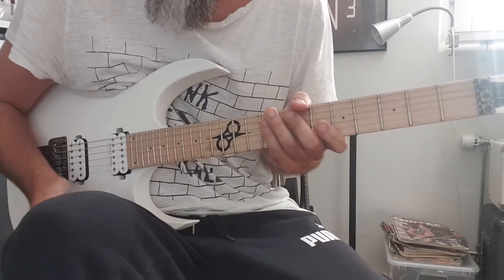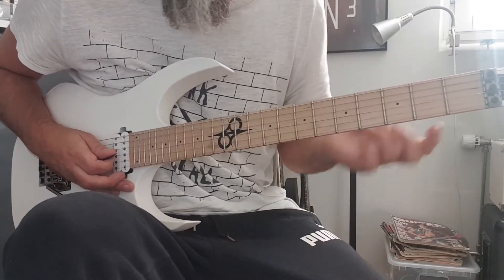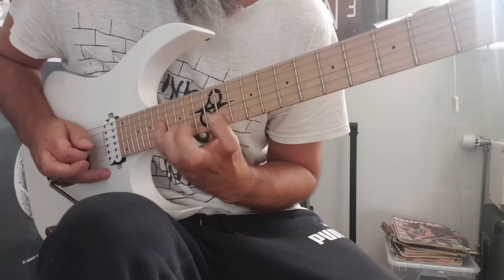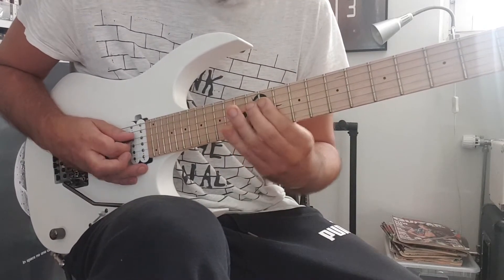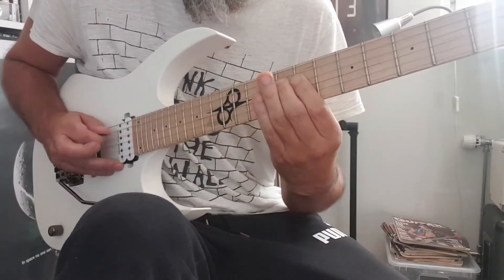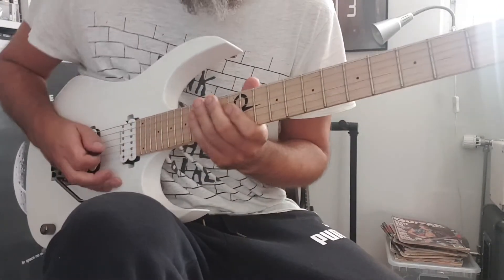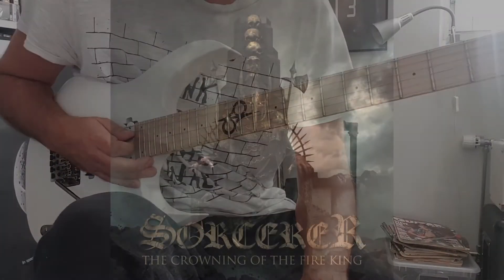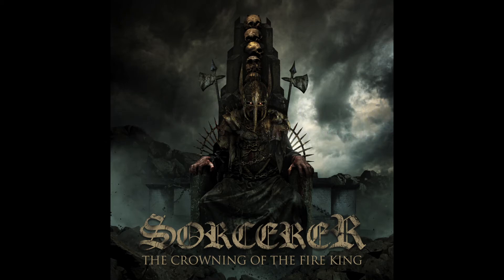SOLO LESSON | SHIP OF DOOM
Kristian breaks down his solo in Ship Of Doom and the though process behind it.